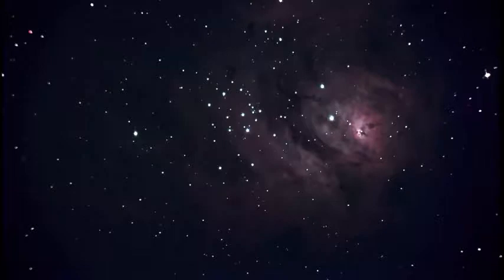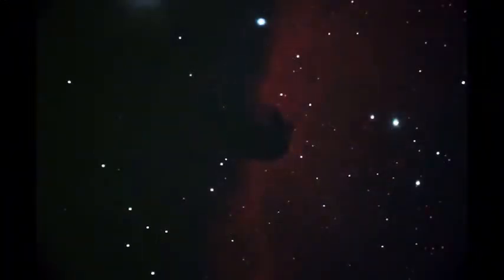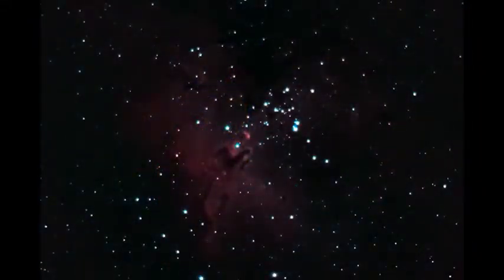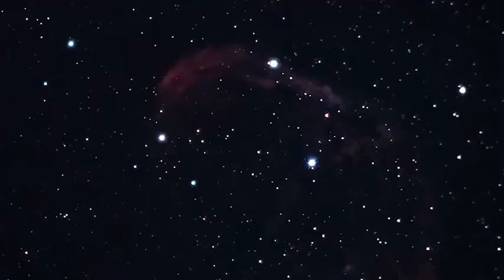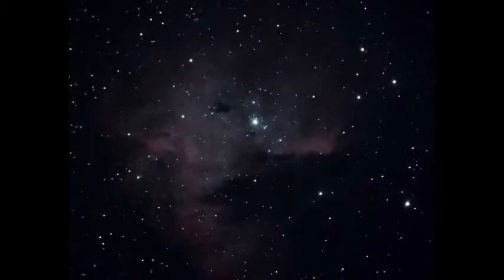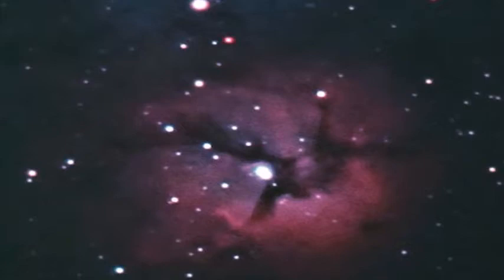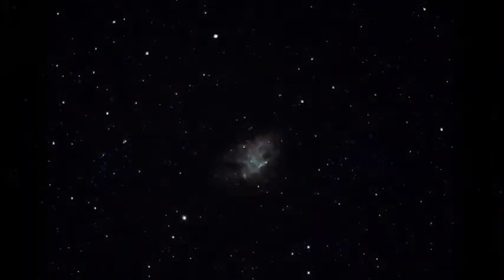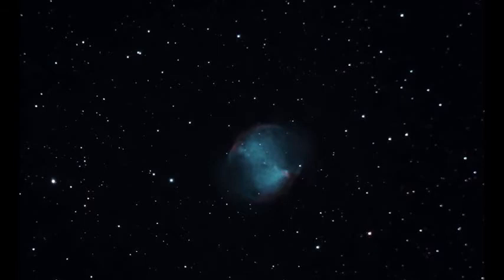Marc D Antonio The Science of The Universe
SKYTOUR LIVE STREAM W/ MARC D'ANTONIO AND
AMANDA CURRAN THANK YOU TO KGRA RADIO FOR HAVING MARC D'ANTONIO AND AMANDA CURRAN ON SUNDAY NIGHTS AT
9:00 PM EST GREAT SHOW.